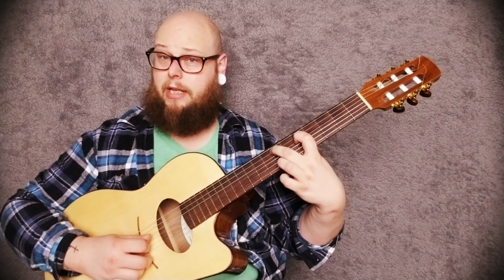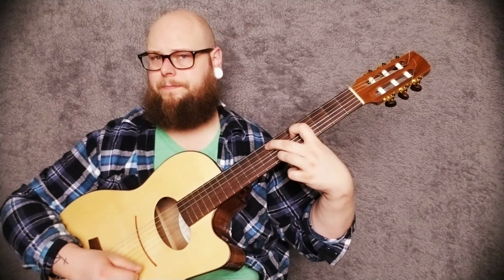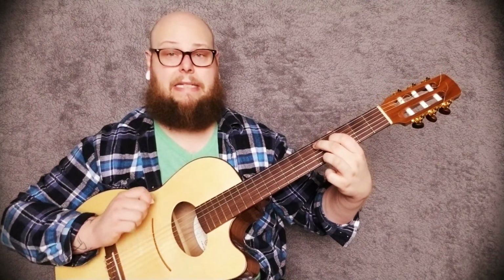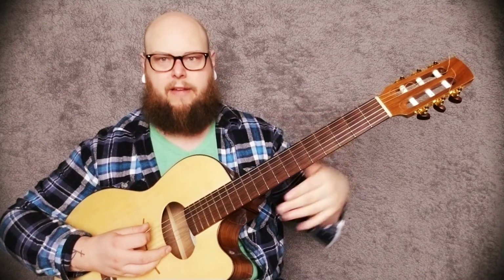Inside/Outside Picking Practice Etude BG10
Inside picking and Outside picking can be difficult at first to develop, but can also be the very thing that makes you an exceptional guitarist and picker. Today I'll teach you a little etude that allows you to make a pretty piece of music while practicing these techniques.